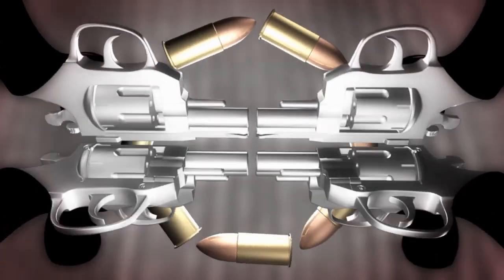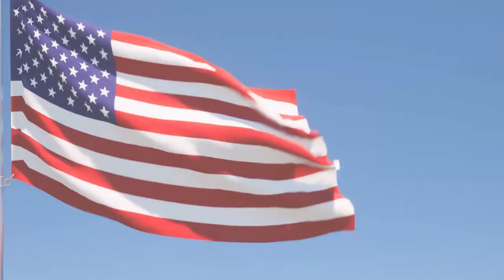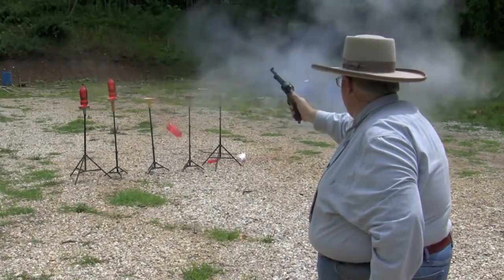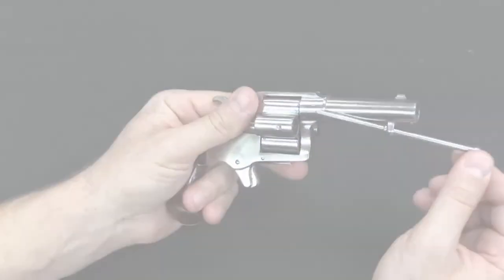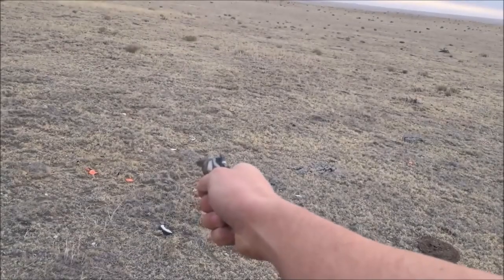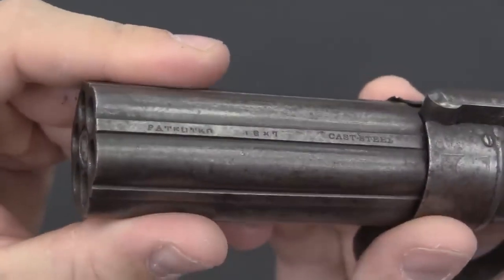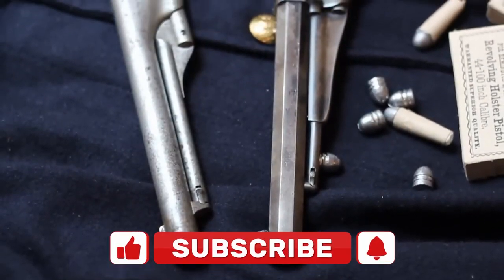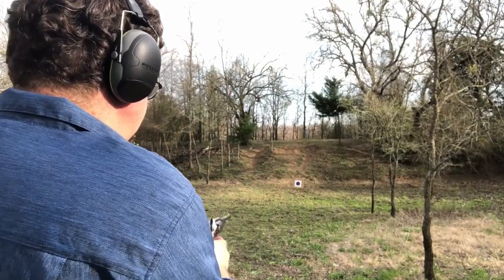Most BIZARRE Revolvers of the Old West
This video is going to be all about revolvers all had unique designs and features that made them stand out from other firearms of their time. They were popular among various groups of people, including gamblers, outlaws, soldiers, and civilians, and played a significant role in shaping the history of the Wild West.